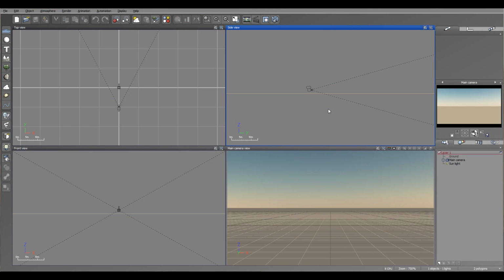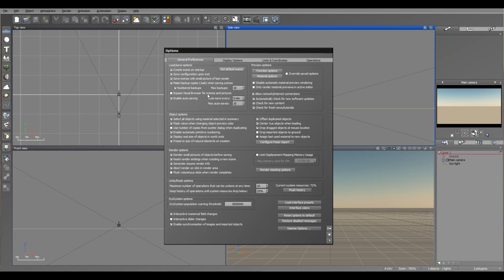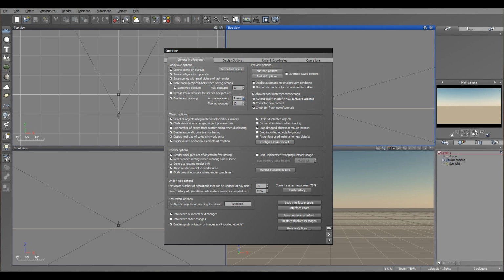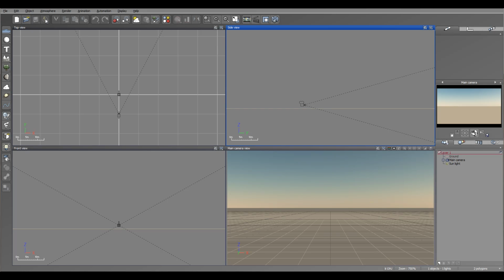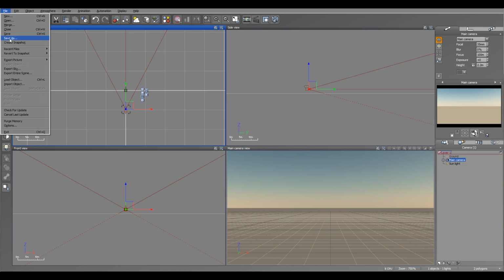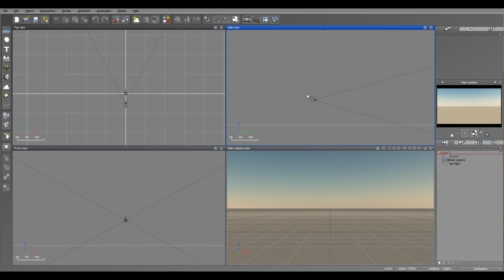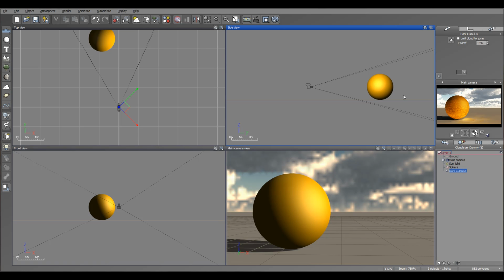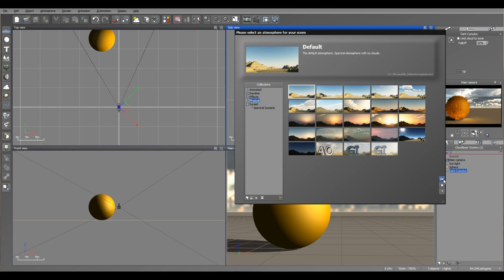Vue 11. Interface, Auto save option [dv11]